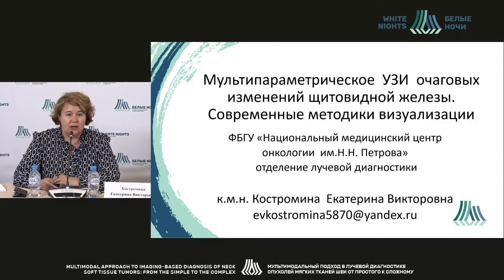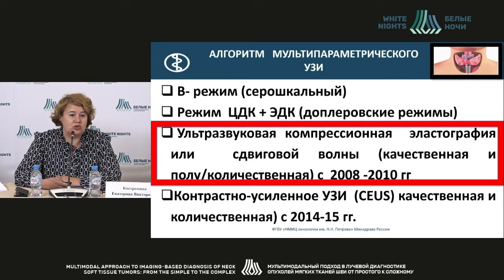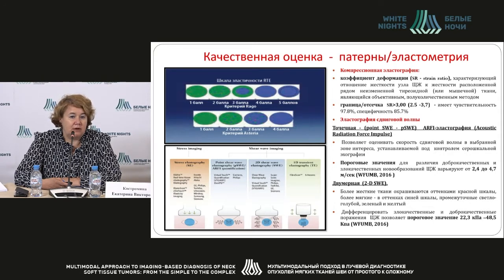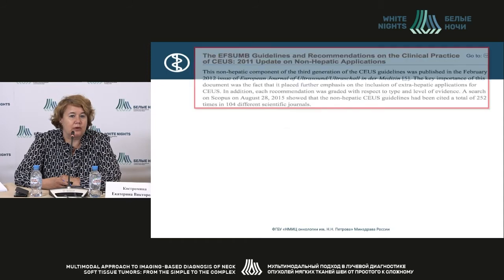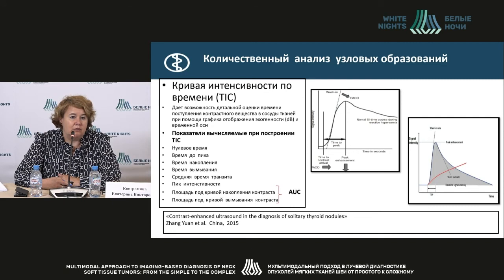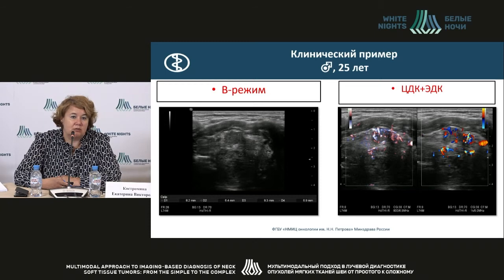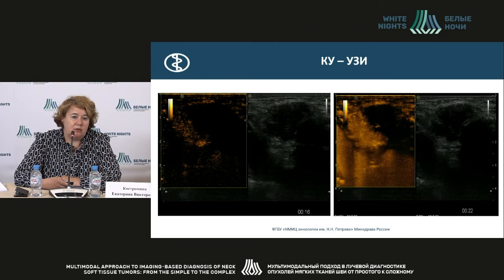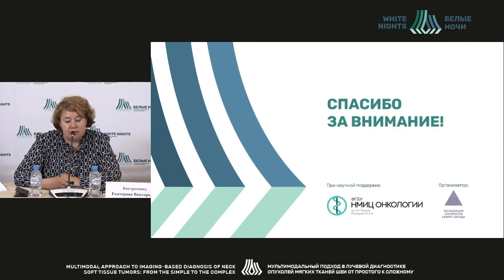Multiparameter ultrasound examination of focal thyroid changes. Current imaging techniques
Ekaterina Kostromina - radiologist of the Department of Radiation Diagnostics, researcher of the Department of Diagnostic and Interventional Radiology, NMRC of Oncology named after N.N. Petrov of MoH of Russia, St.Petersburg